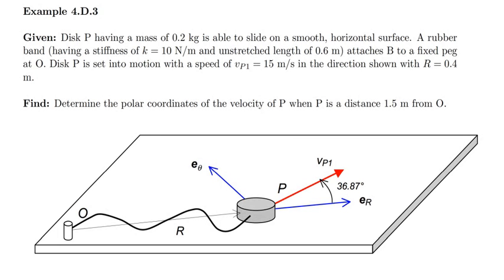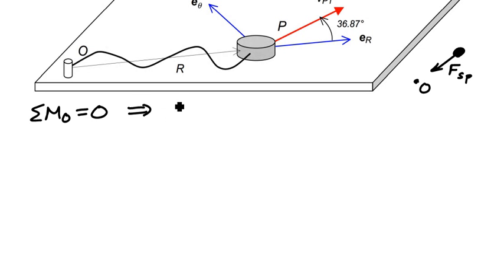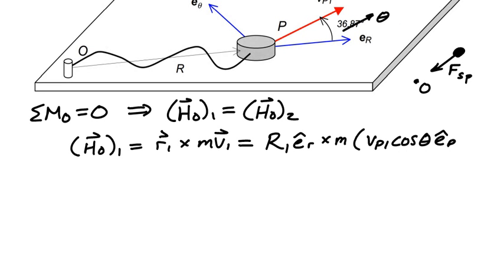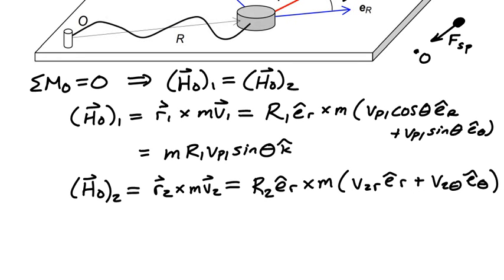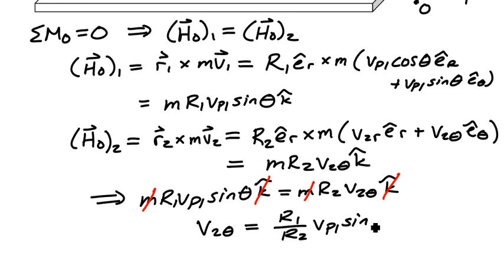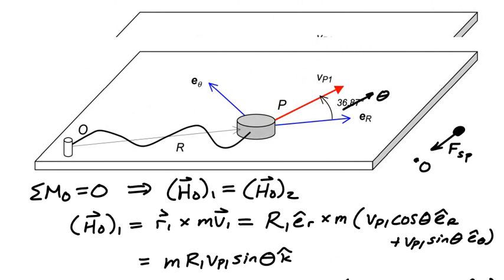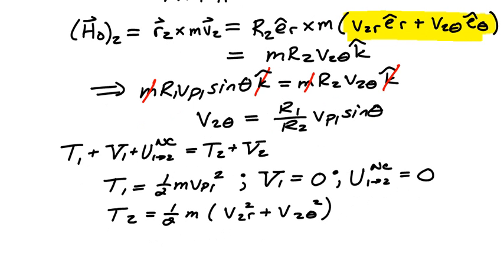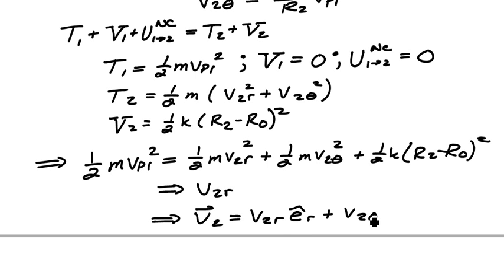Dynamics: A Lecturebook -- E4.D.3